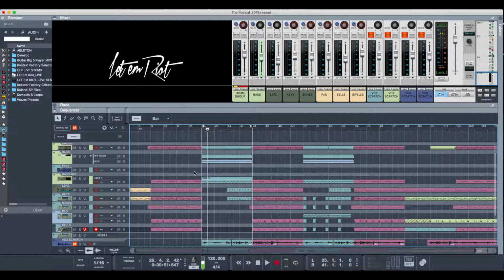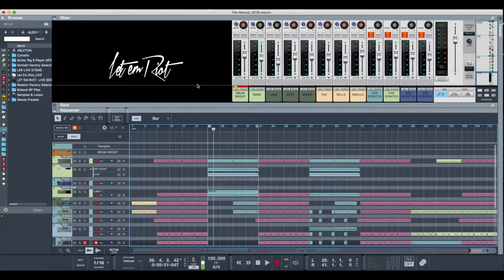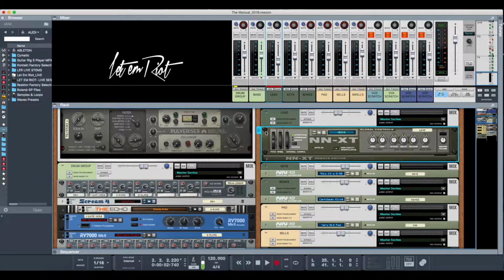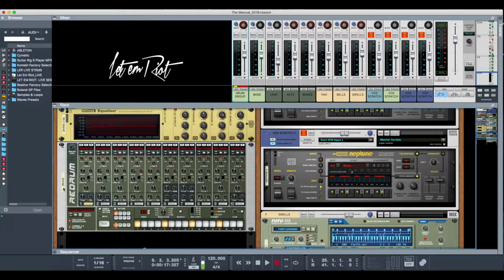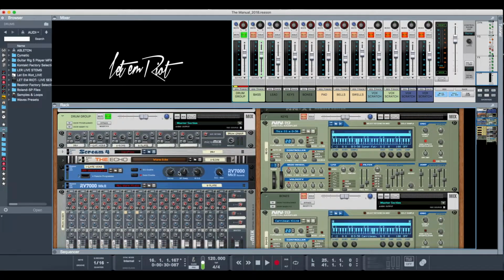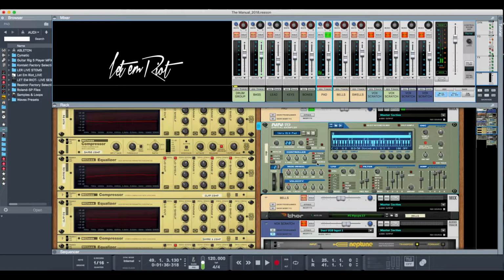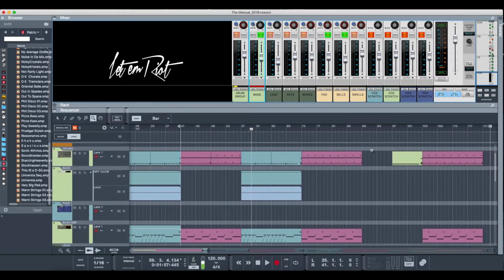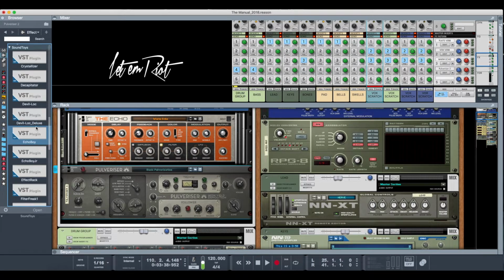Session Breakdown - The Manual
Get in touch: info [at] letemriot [dot] com